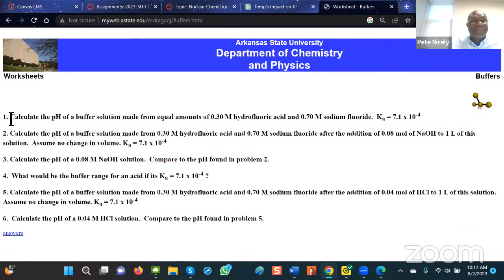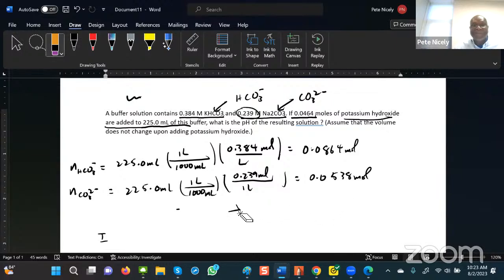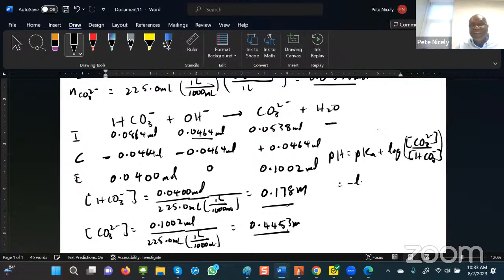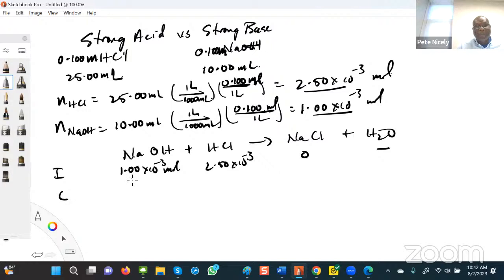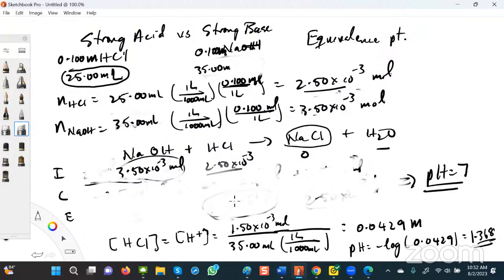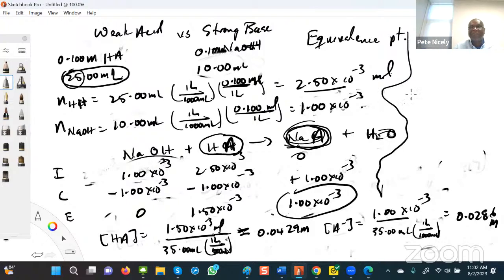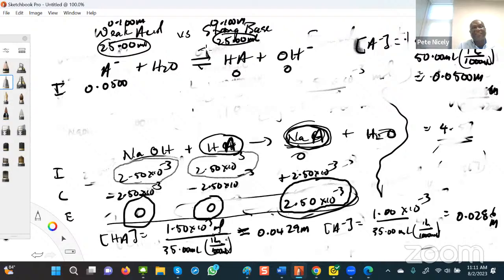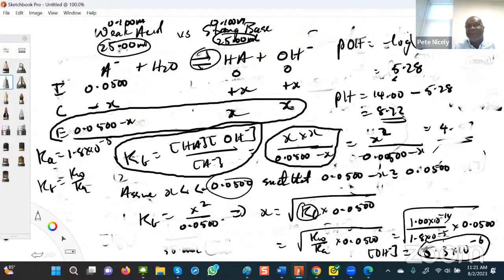2023-SU-CHM2046-02: General Chemistry II